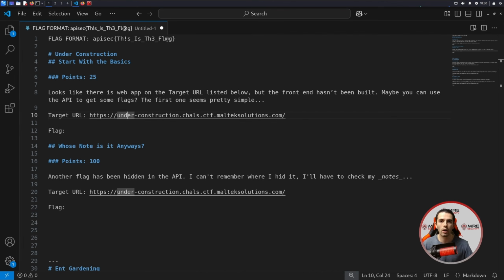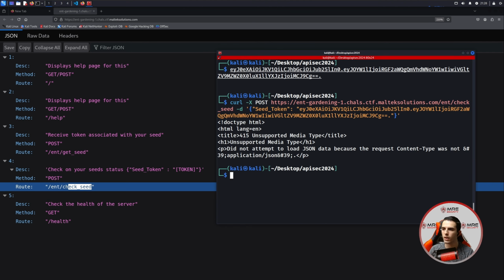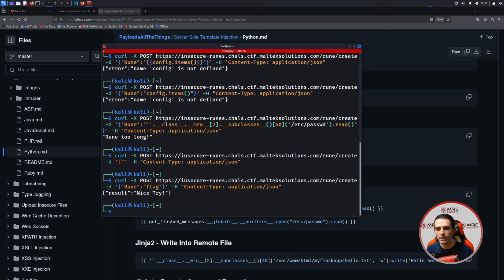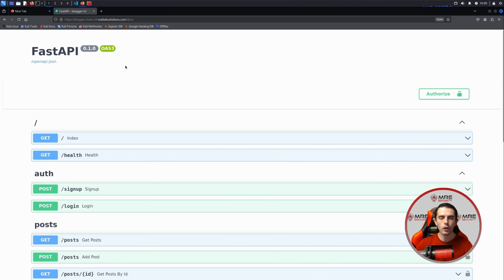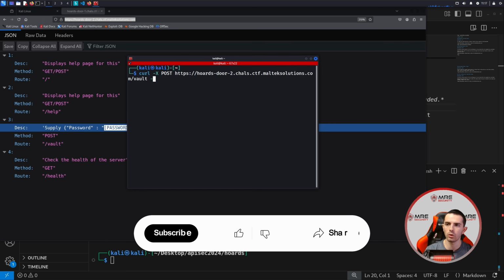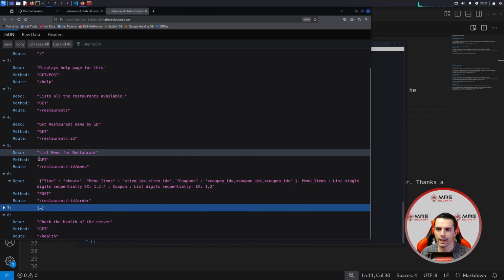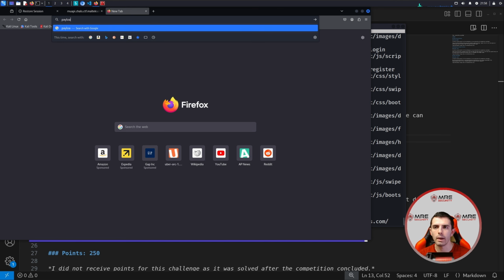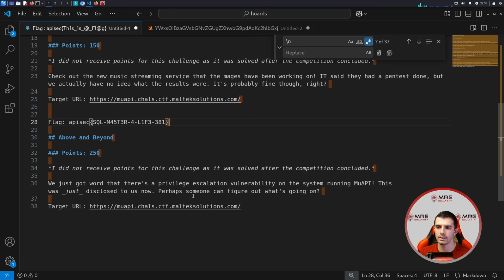Learning API SECURITY By Doing | APISEC|CON 2024 CTF (FULL WALKTHROUGH)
The conversation covers various techniques for exploiting web applications, including user registration, brute forcing, JWT manipulation, and bypassing firewalls. We also delve into specific challenges related to insecure runes and SSTI attacks, culminating in a discussion about gaining admin access and retrieving flags from the API. The episode emphasizes the importance of understanding API endpoints, content types, and the creative thinking required to navigate security challenges effectively. In this conversation, Evan Isaac delves into various challenges related to API security, focusing on user roles, time manipulation, and brute-forcing techniques. He explores specific challenges like Sauron's Gold and the Dark Vault, demonstrating methods to exploit vulnerabilities in e-commerce coupon systems and discussing advanced techniques such as remote code execution (RCE) and privilege escalation. The conversation emphasizes practical applications of cybersecurity skills in real-world scenarios.

Takeaways:
• Understanding API versioning is crucial for testing.
• Content type can affect API request success.
• Brute forcing can be used to find hidden data.
• JWT tokens are used for authorization in web applications.
• Modifying JWT payloads can yield unexpected results.
• SSTI can be exploited to execute code on the server.
• Bypassing firewalls often requires creative thinking.
• Admin access can be gained through user role manipulation. Understanding user roles is crucial in API security.
• Time manipulation can be used to exploit vulnerabilities.
• Brute forcing is a common technique in security challenges.
• API security challenges often involve creative problem-solving.
• RCE vulnerabilities can lead to significant security breaches.
• Privilege escalation is a critical area of focus in cybersecurity.
• Hands-on practice is essential for mastering cybersecurity skills.
• Community engagement can enhance learning in cybersecurity.
• Continuous learning is vital in the ever-evolving field of cybersecurity.

Chapters

00:00 Introduction to the 2024 CTF Series
03:05 Exploring API Endpoints and User Registration
05:54 Brute Forcing and IDOR Attacks
09:14 JWT Token Manipulation Techniques
12:04 Advanced JWT Signature Bypass
14:48 Final Challenge: Retrieving Flags from the API
19:10 Insecure Runes and SSTI Attacks
24:48 Soran's Firewall Challenges
29:55 Blogger Section: Admin Access and Draft Posts
41:30 Exploring User Roles and Time Manipulation
42:57 Challenge Overview: Sauron's Gold and Dark Vault
46:15 Brute Forcing Techniques for API Security
55:28 Unlocking Challenges: API Security and Flags
01:02:32 Exploiting Coupon Systems in E-commerce
01:06:37 Advanced Techniques: RCE and Privilege Escalation